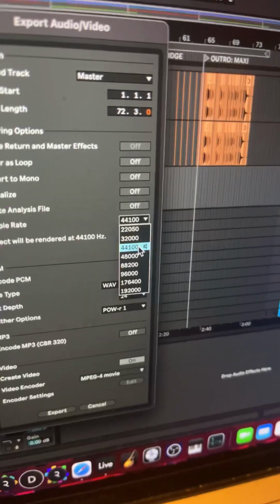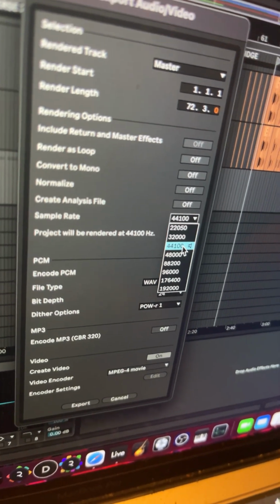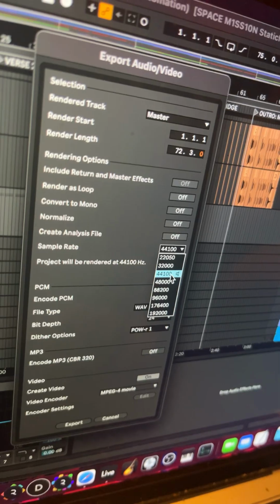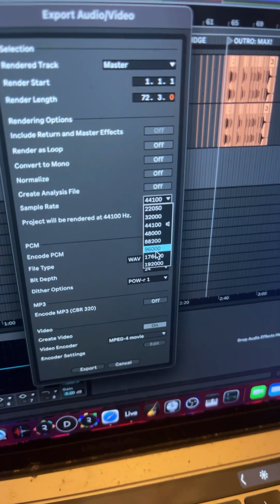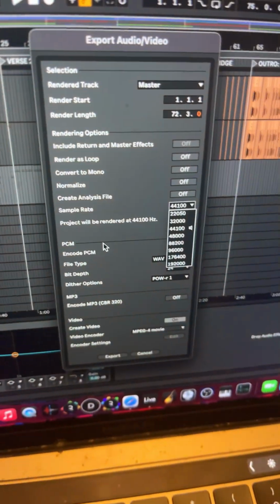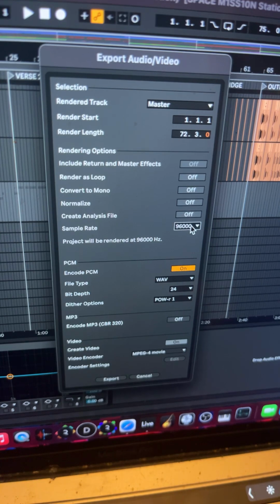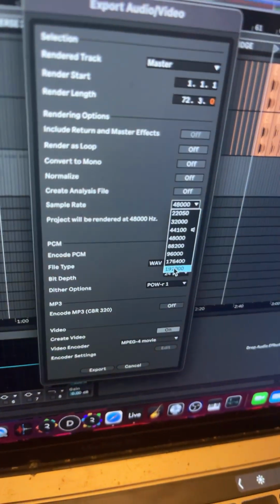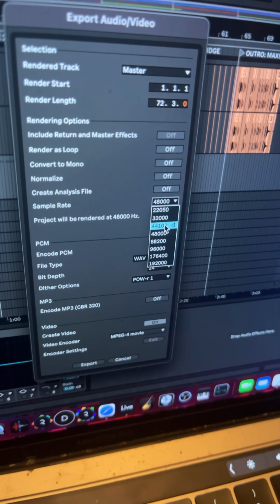SAMPLE RATE IS SIMPLE!